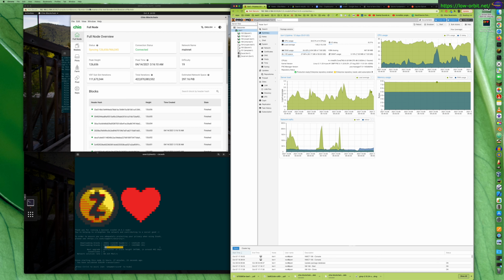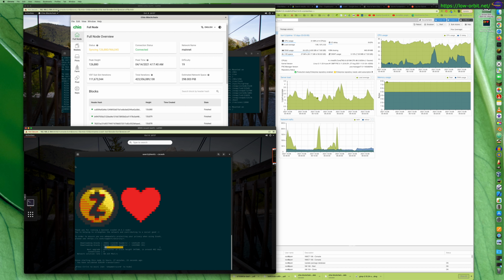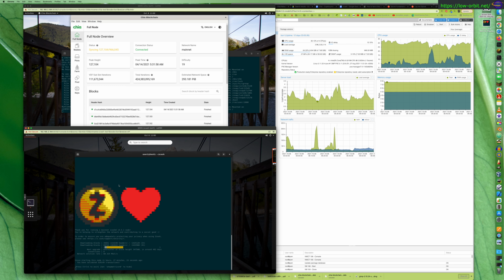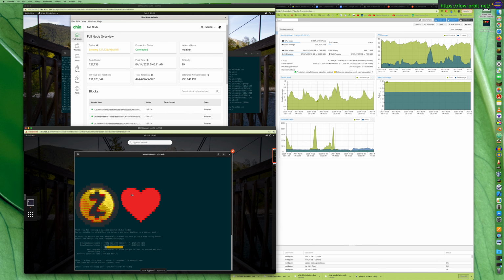Zcash and Chia - Full Node Wallets on Proxmox VMs